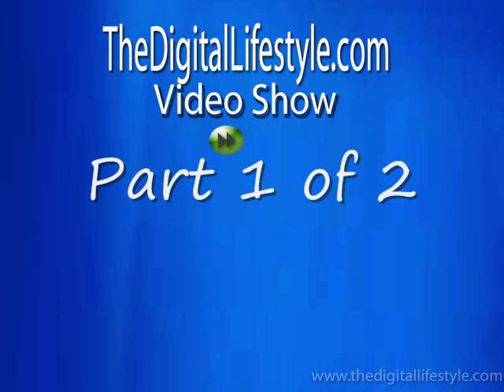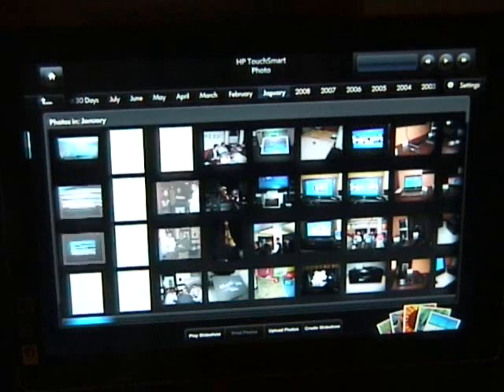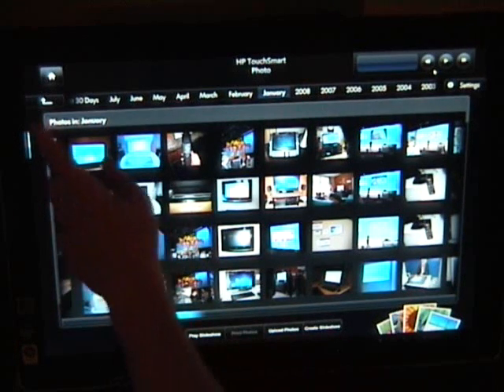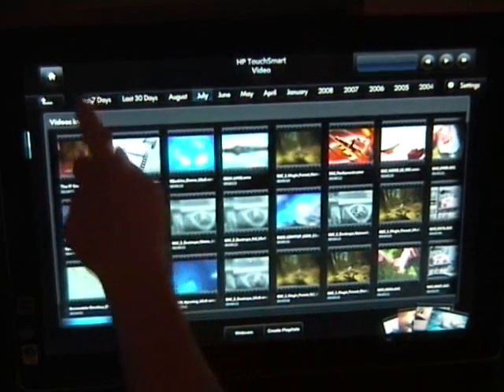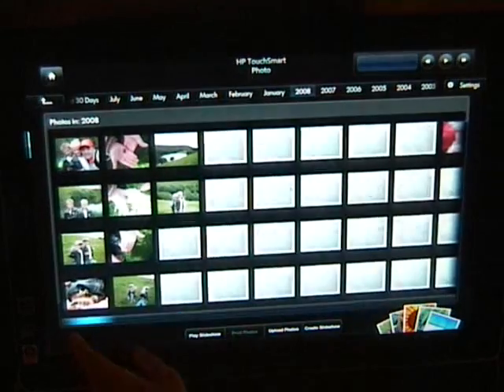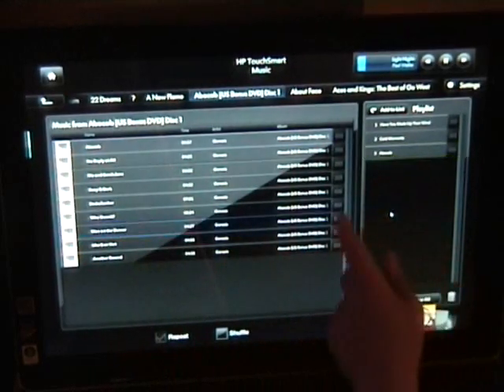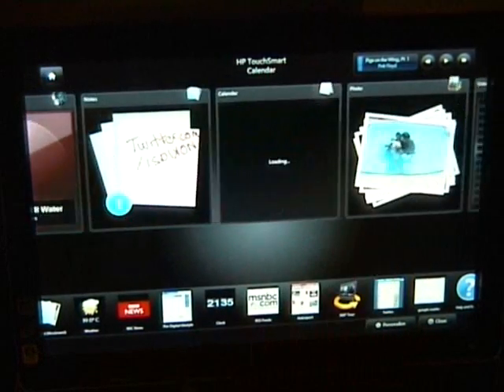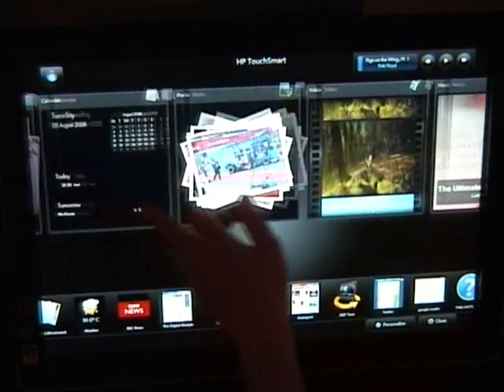A look at HP's TouchSmart UI Part 1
HP's new TouchSmart PC is a fantastic bit of kit and what makes it so great is the innovative touch UI. In this video I take a look at the UI and also take a look at how well Windows Media Center works with the touch screen